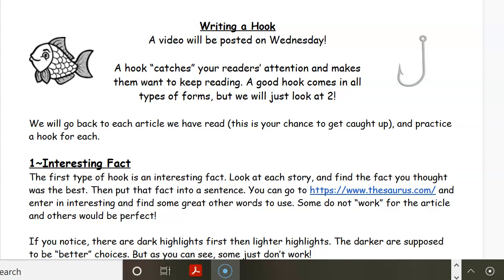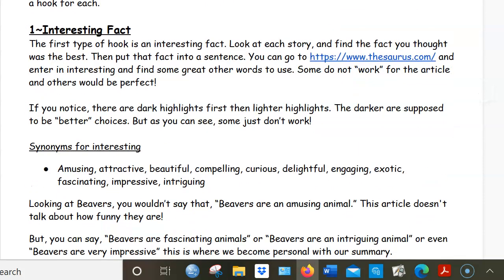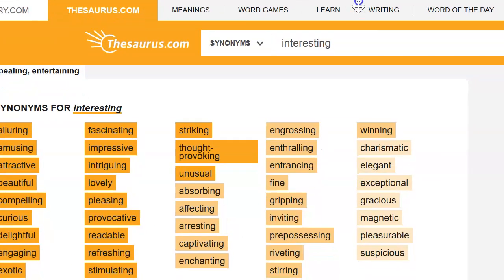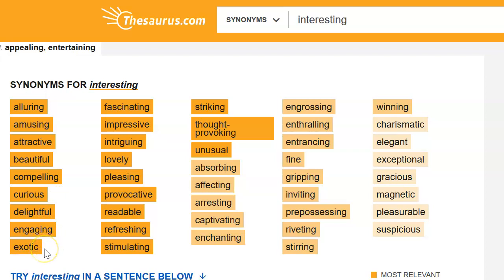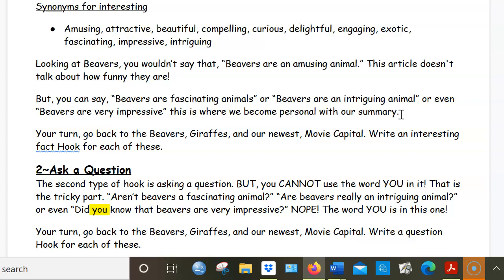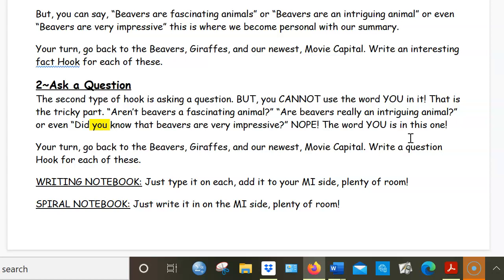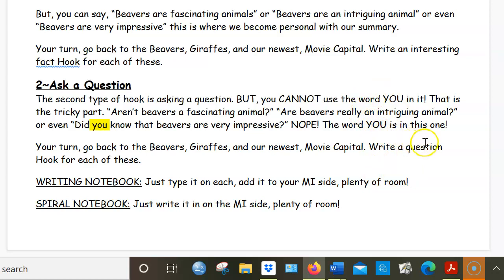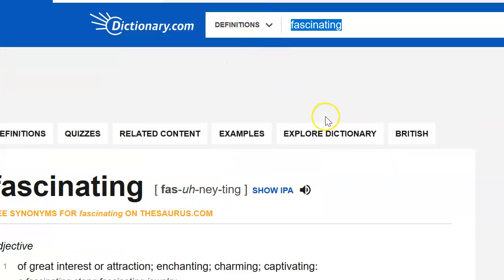Writing a Hook